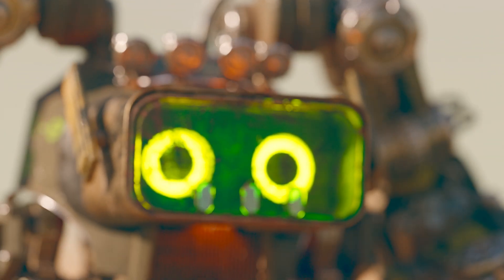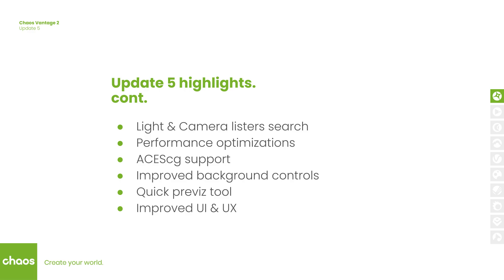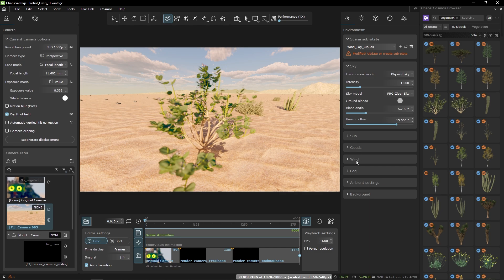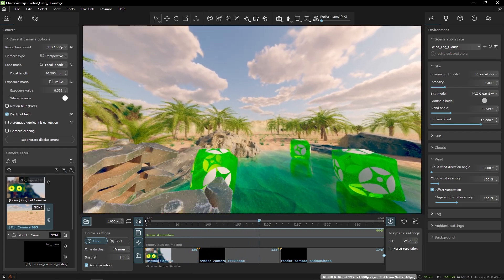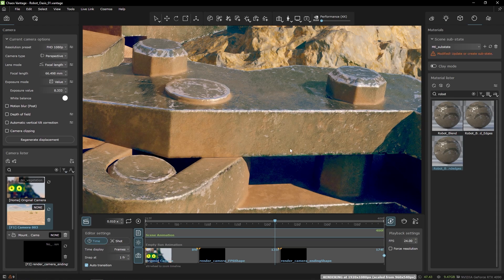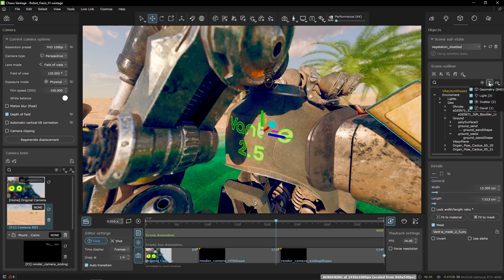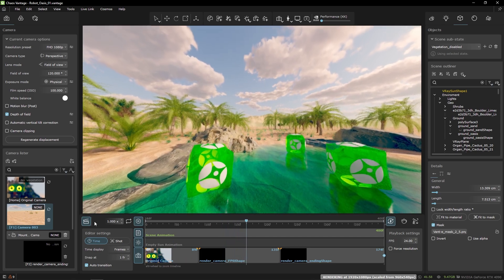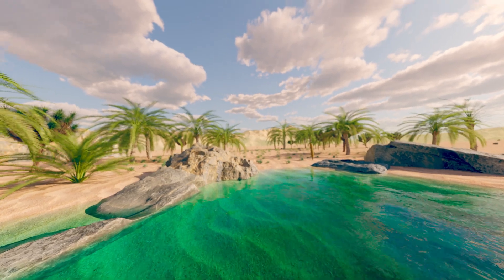What’s new in Chaos Vantage 2, update 5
Chaos Vantage 2, Update 5 is here! Join Simeon Balabanov, Product Manager for Chaos Vantage, as he explores the newest features. Discover how to immerse yourself in your designs with VR, bring your scenes to life with animated vegetation, refine your models with rounded edges, and use adjustable per-object transparency to make objects appear and disappear.